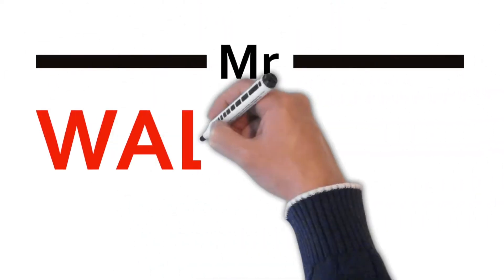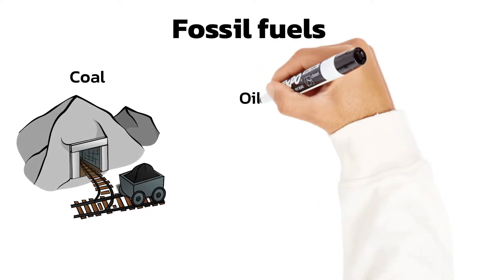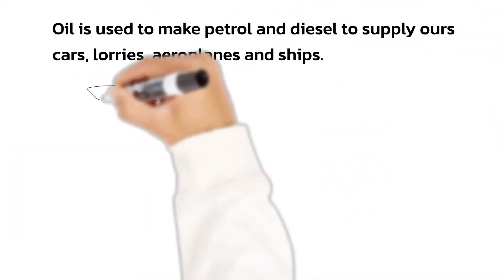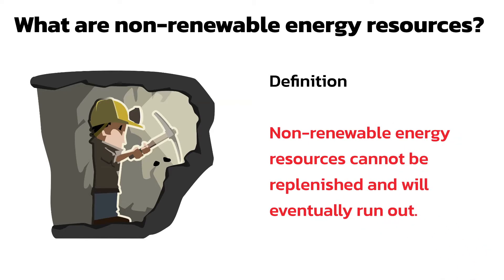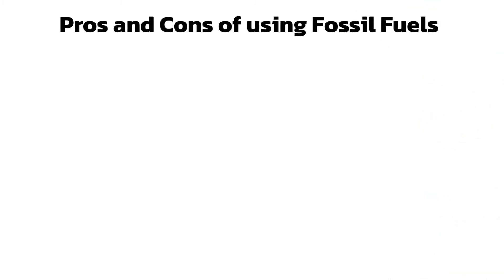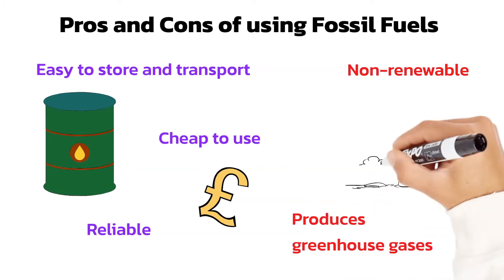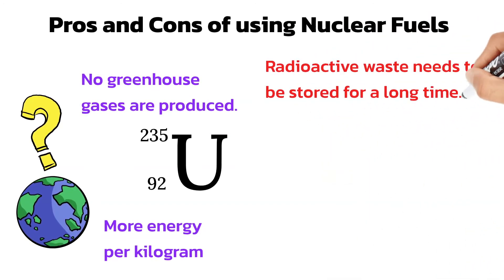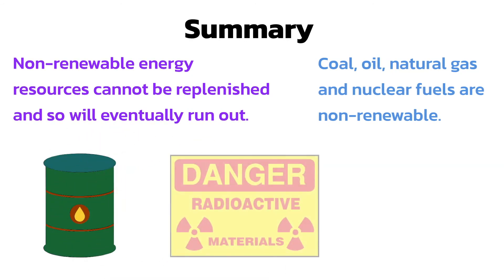Non-renewable Energy Resources from the Energy topic of GCSE Science Mr Walton’s Physics lessons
Non-renewable Energy Resources from the Energy topic of GCSE Science with Mr Walton’s GCSE Physics lessons

This lesson is from the Energy topic of GCSE Combined Science and GCSE Physics. In this lesson we will learn what non-renewable energy resources are, give examples and evaluate the pros and cons of using coal, oil, natural gas and nuclear fuels to generate our energy.